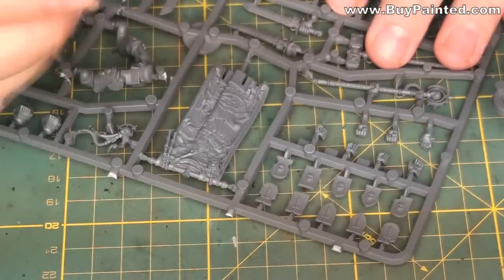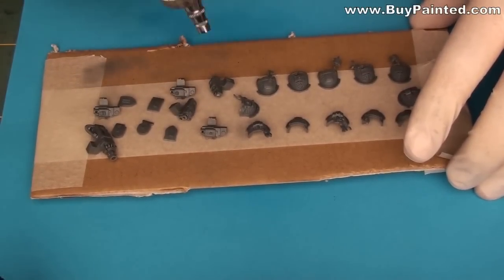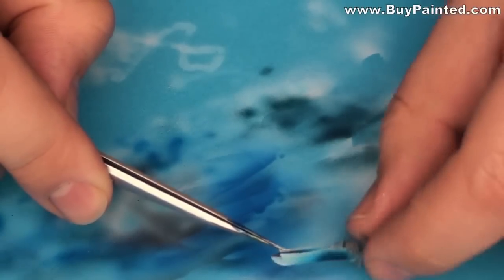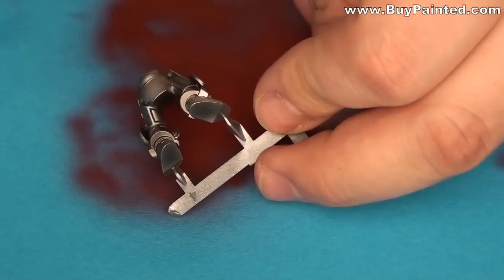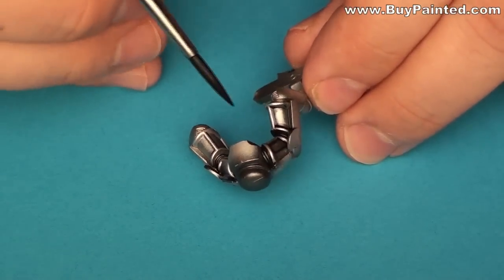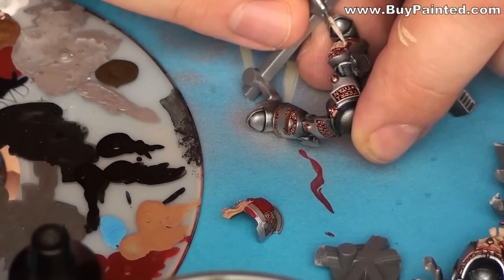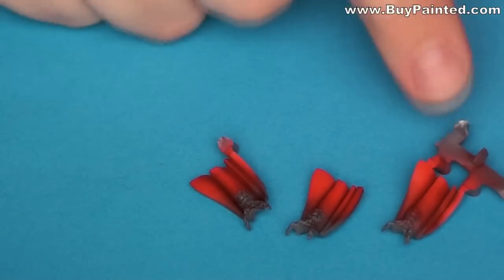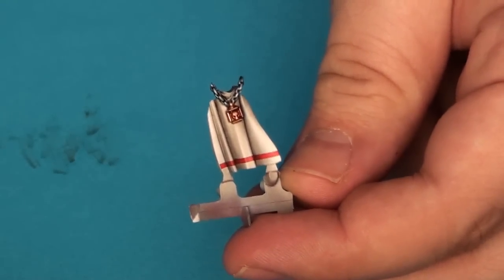Painting Grey Knights Paladins / Terminators | Warhammer 40k | Buypainted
Materials used:
Chainmail, Glaze Medium, White, Black, Regal Blue, Ultramarines Blue, Mechrite Red, Bleached Bone, Boltgun Metal, Thinner, Ice Blue, Satin Varnish, Snakebite Leather, OId Gold.